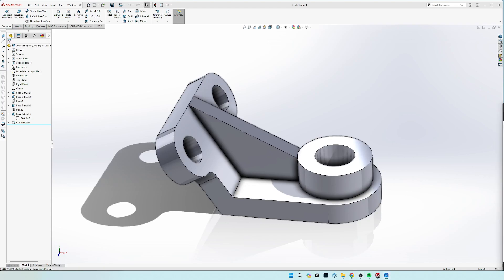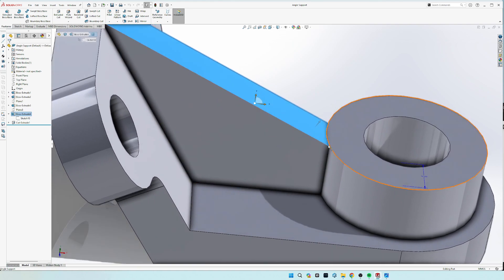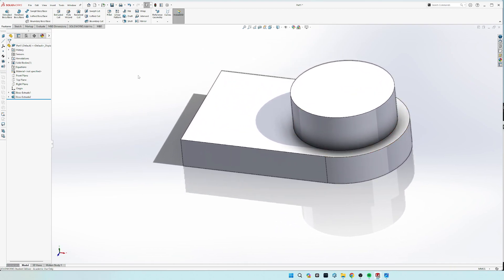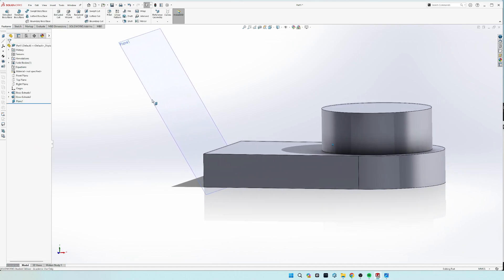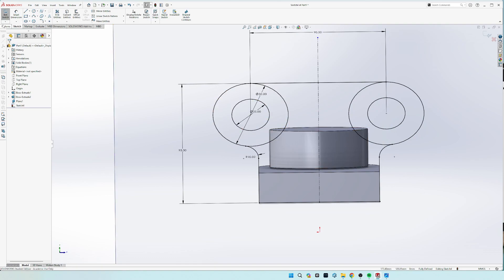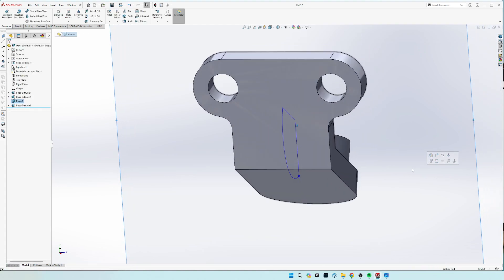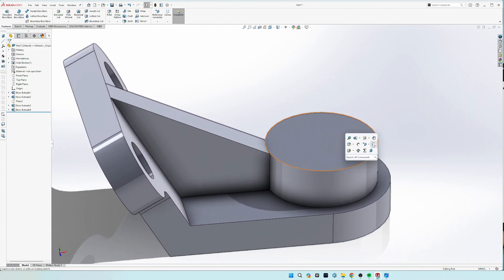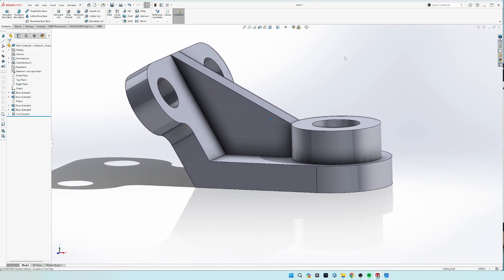Chapter 9 Exercise 2 Angle Support SolidWorks Tutorial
This is a SolidWorks tutorial of making the Angle Support from Parametric Modeling with SolidWorks 2022 Chapter 9, Exercise 2.